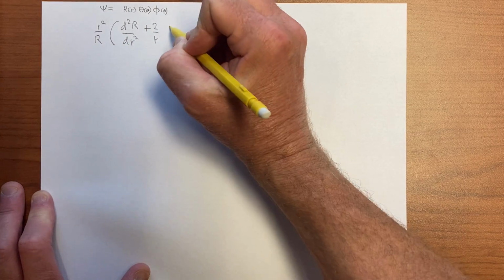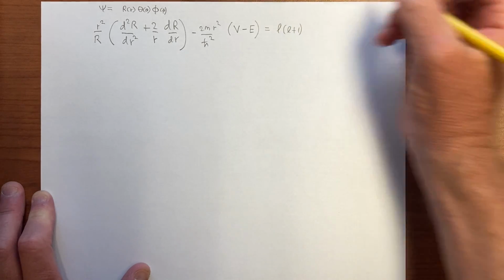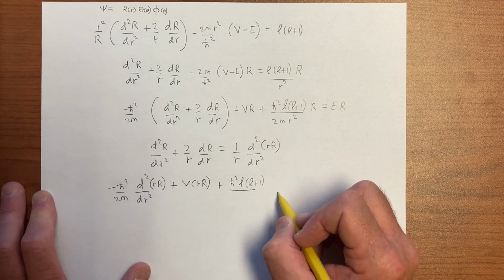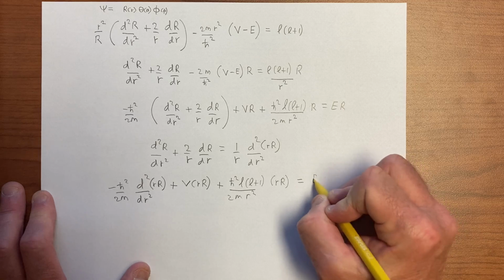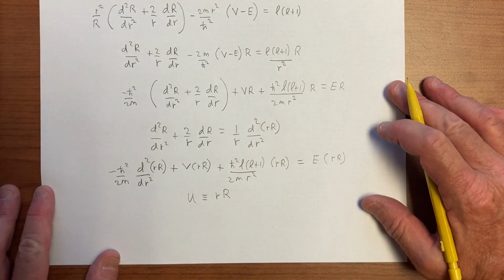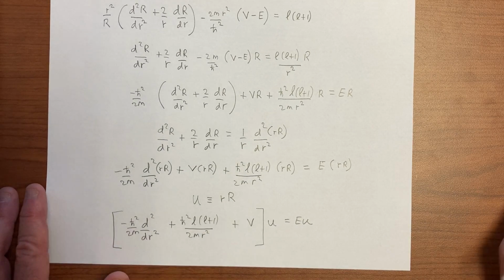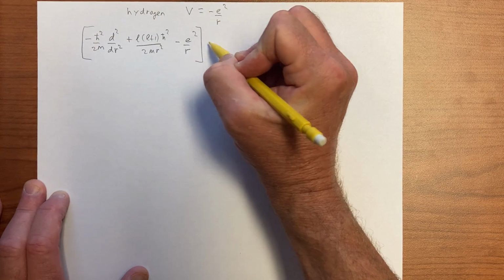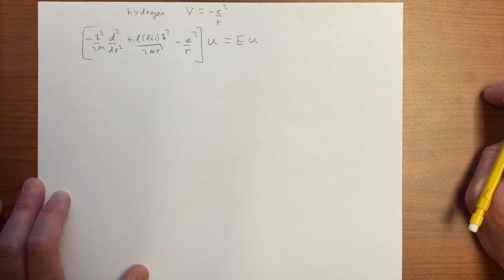The radial equation for hydrogen